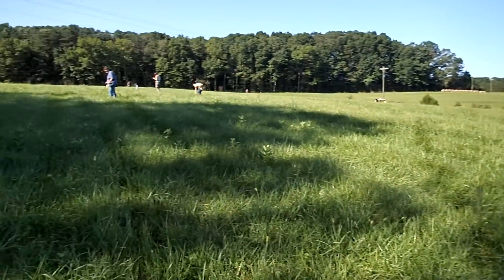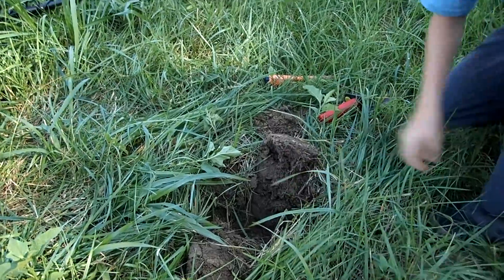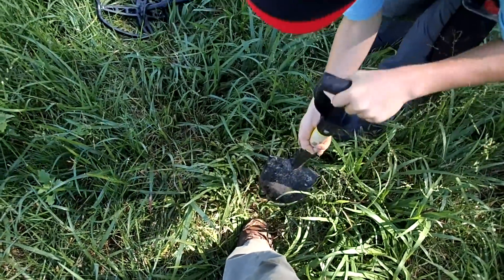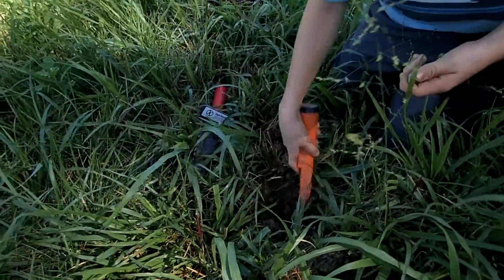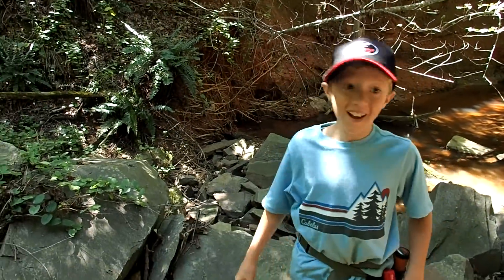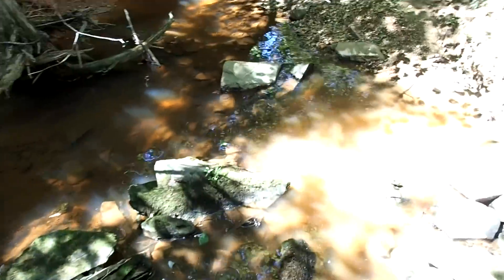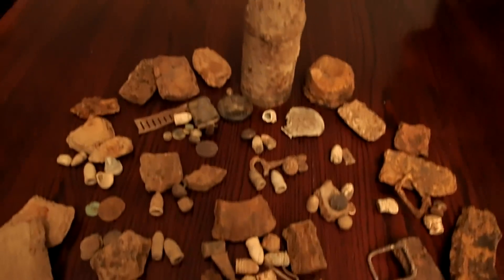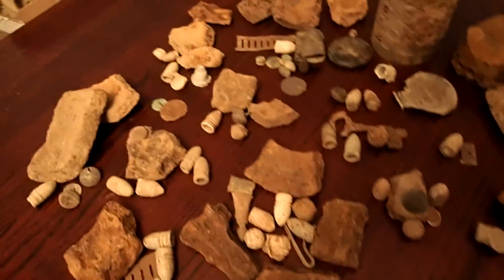Relic Hunting - Found an Interesting Tunnel by the Creek! | Nugget Noggin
Just a fun day out metal detecting with some friends at the Metal Detecting Seminar event. We all found Civil War Relics and had a great time digging. The cool underground tunnel looks to be a possible spillway from the creek dam, let me know what you think. finds wrap up at the end is a combination of everyone's discoveries from the hunt, there was around 30 people digging. More videos coming soon.

This is a reupload, The orginial video wasn't sending notifications to subscribers . Not sure what's going on lately.